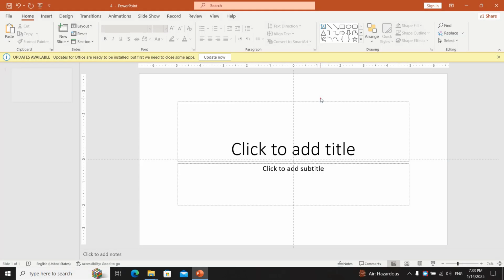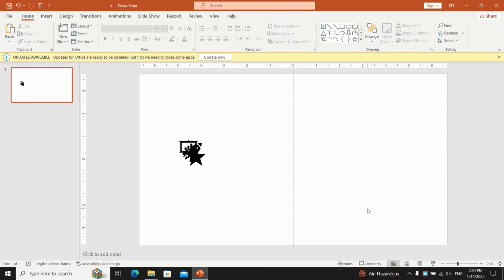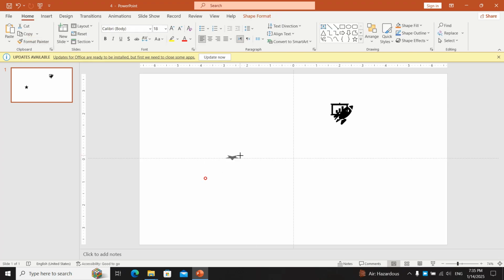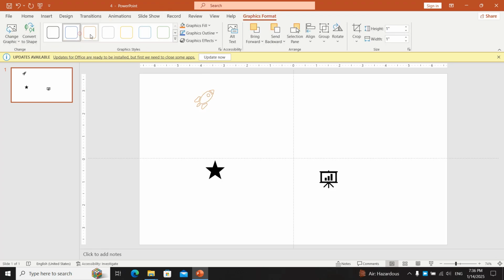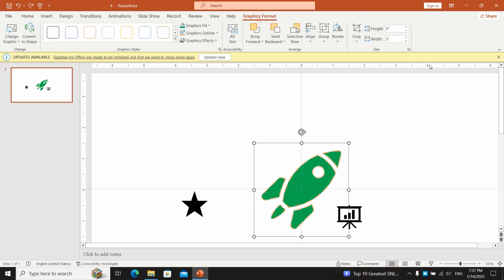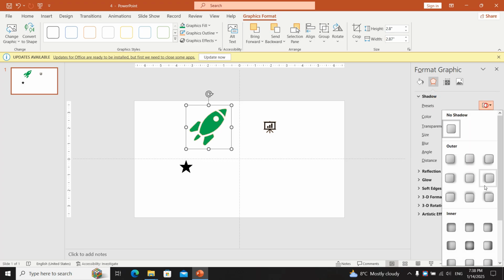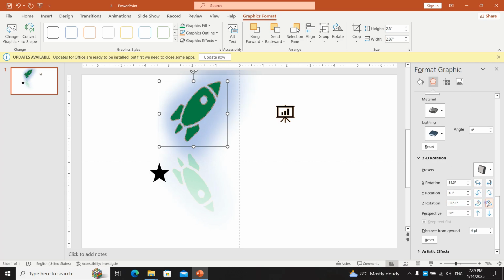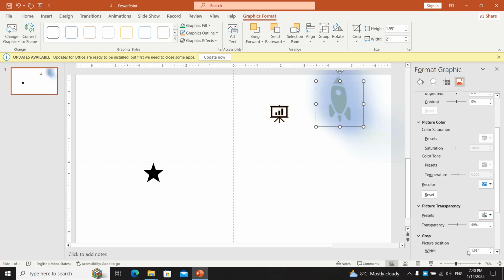Power point tutorial Icons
PowerPoint Tutorial: Icons
Welcome to this tutorial on using icons in PowerPoint. Icons are a fantastic way to enhance your presentations by adding visual appeal and aiding in the communication of ideas. This guide will help you understand how to effectively use, customize, and integrate icons into your PowerPoint slides.

Key Sections of the Tutorial:
Introduction to Icons:

What are Icons: Understanding what icons are and how they can be used in PowerPoint to make presentations more engaging and visually appealing.

Benefits of Using Icons: Discussing the advantages of using icons, such as improving readability, adding visual interest, and helping to convey complex information quickly.

Accessing Icons in PowerPoint:

Built-in Icons: Learning how to access the built-in icon library in PowerPoint, available through the "Insert" tab.

Online Icons: Exploring online resources and libraries where you can find free and paid icons to use in your presentations.

Inserting Icons:

Inserting from the Built-in Library: Step-by-step instructions on how to insert icons from PowerPoint’s built-in library.

Importing External Icons: How to import and use icons downloaded from external sources.

Customizing Icons:

Resizing Icons: Instructions on how to resize icons without losing quality.

Changing Colors: How to change the color of icons to match your presentation’s theme using PowerPoint’s formatting tools.

Applying Styles: Using effects such as shadows, reflections, and outlines to customize the appearance of icons.

Organizing Icons:

Aligning and Distributing Icons: Tips on how to align and distribute icons evenly on your slides for a professional look.

Grouping and Layering: Learning how to group multiple icons together and manage their layering order.

Using Icons Effectively:

Consistency: Ensuring consistency in icon style and size throughout your presentation.

Clarity: Choosing icons that clearly represent the information or ideas you want to convey.

Placement: Strategic placement of icons to enhance the layout and flow of your slides.

Advanced Techniques:

Animated Icons: Adding animations to icons to make your slides more dynamic.

Interactive Icons: Creating clickable icons that link to other slides, documents, or websites.

Practical Examples:

Case Studies: Showcasing practical examples of how icons can be used effectively in different types of presentations, such as business reports, educational slides, and marketing pitches.

By the end of this tutorial, you will be well-equipped to use icons effectively in your PowerPoint presentations, making them more visually appealing and engaging for your audience. Let’s get started on transforming your slides with the power of icons!